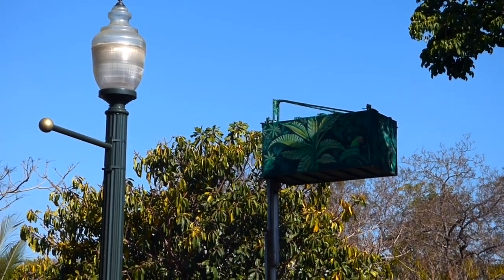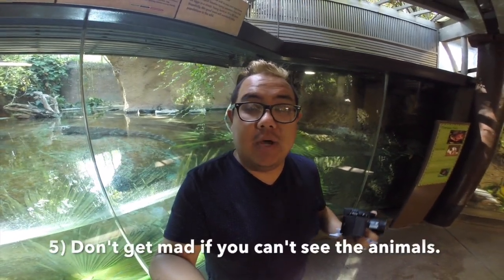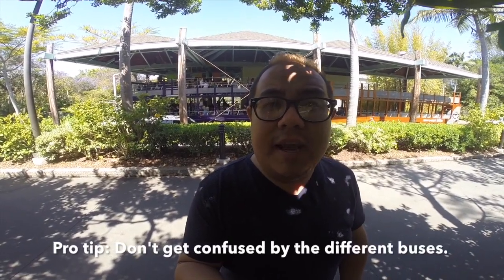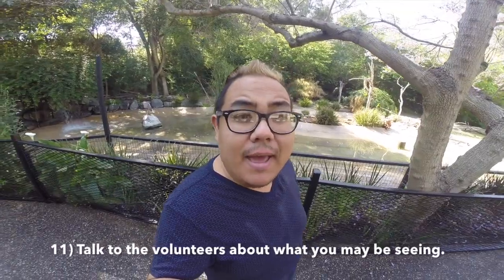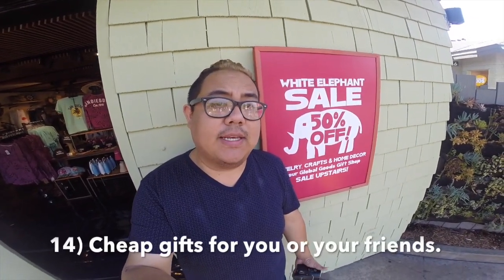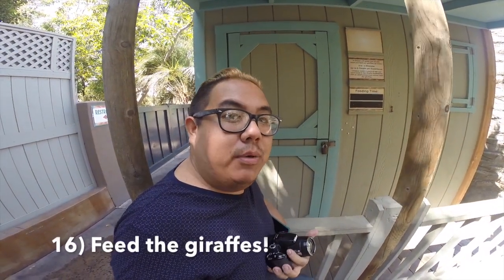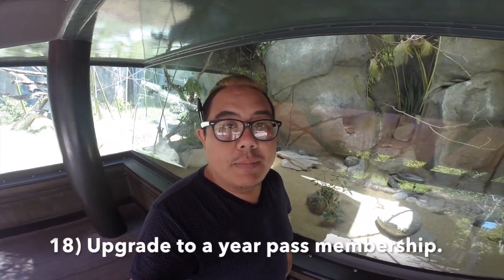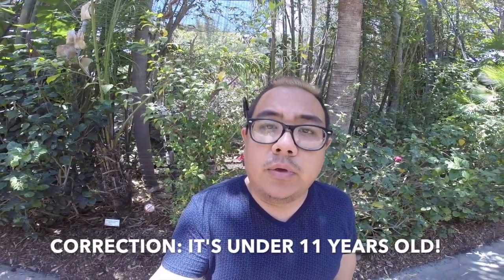TIPS & TRICKS: The World Famous San Diego Zoo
Thanks for taking the time to watch this video about the best way to make your day the best at the San Diego Zoo. This place is such a great and wonderful place that is really near and dear to my heart. The zoo is home to over 3,700 different animals. Just celebrating 100 years not to long along, this beautiful institution is privately moderated by the nonprofit Zoological Society of San Diego on 100 acres of Balboa Park leased from the City of San Diego, and ownership of all animals, equipment and other assets rests with the City of San Diego. The San Diego Zoo is an accredited member of the Association of Zoos and Aquariums (AZA) and the American Alliance of Museums (AAM), and a member of the Zoological Association of America (ZAA) and the World Association of Zoos and Aquariums (WAZA). San Diego Zoo Global also operates the San Diego Zoo Safari Park and the San Diego Zoo Institute for Conservation Research.

+ GoPro Hero 7 Black Edition
+ MOVO VXR10 Universal Video Microphone
+ GoPro 3-Way Tripod
+ Xsories Big Bendy W/ GoPro Mount
+ VIJIM Hot Shoe Mount Tripod Adapter
+ Vlogging Cooling Case for GoPro HERO7 Black
+ GoPro 3.5mm Mic Adapter